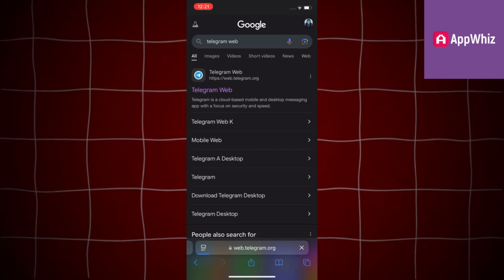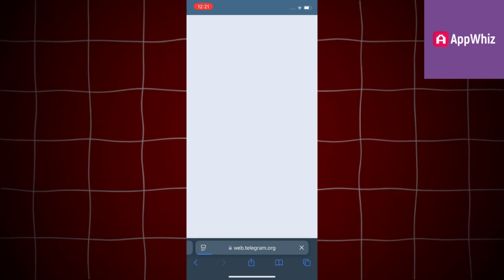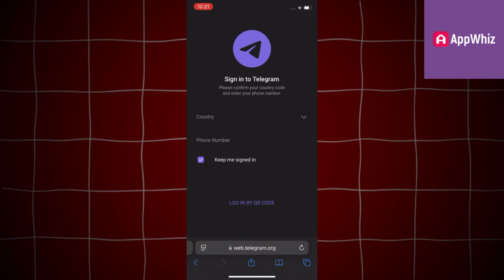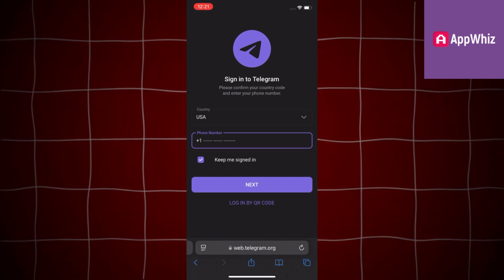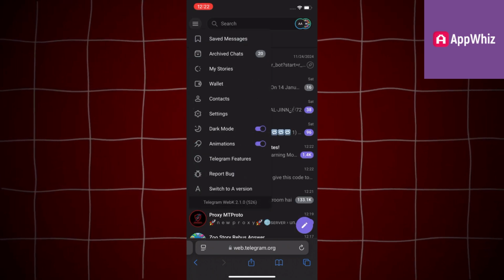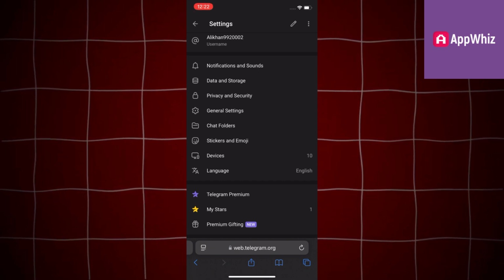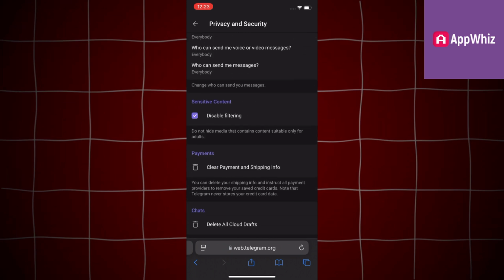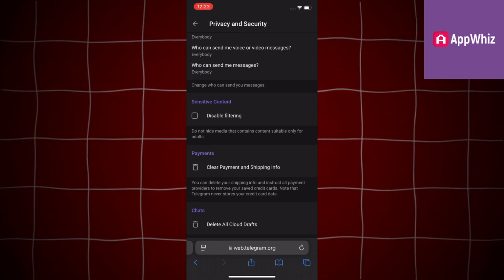Enable Sensitive Content On Telegram | 2025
Looking to enable sensitive content on Telegram in 2025? In this step-by-step guide, we’ll show you how to adjust your settings to access restricted or hidden content on Telegram safely and efficiently. Learn how to navigate the platform’s privacy and content preferences to ensure a seamless experience. Watch now to unlock the full potential of Telegram!

Topics covered:
 • Adjusting Privacy Settings
 • Enabling Sensitive Content Option
 • Accessing Restricted Content